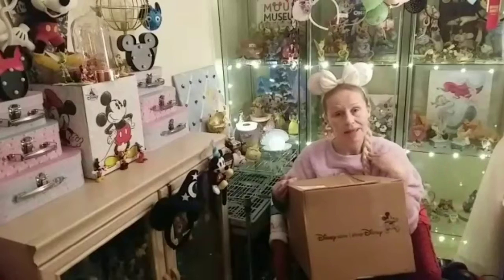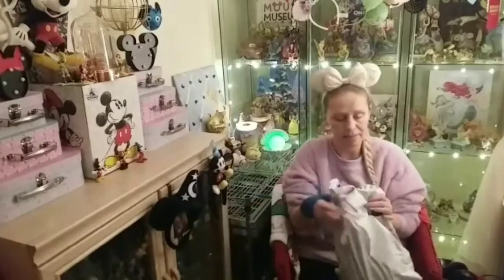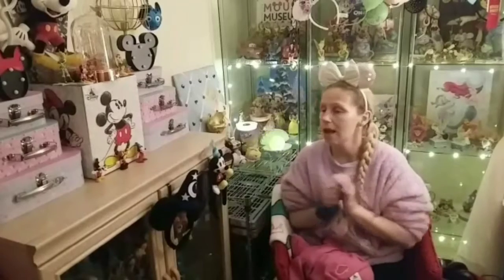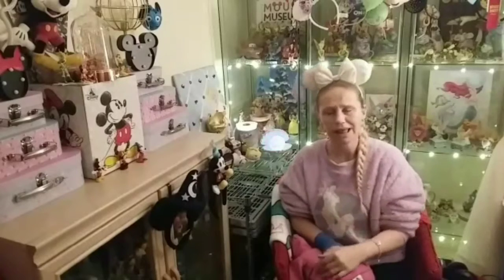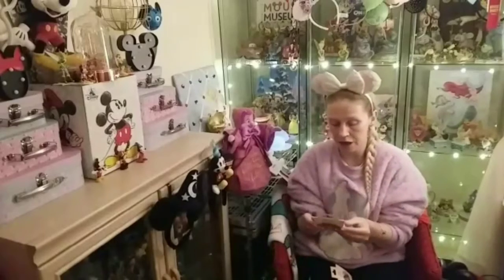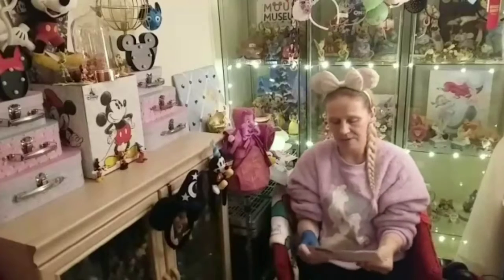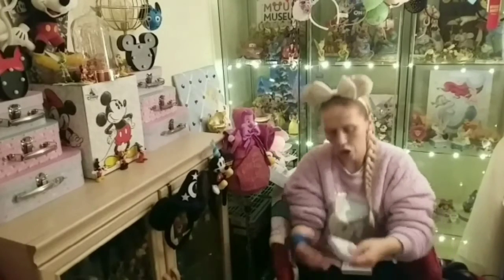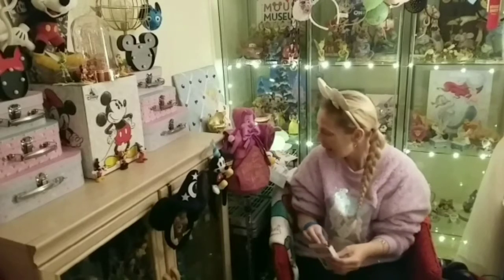Shop Disney Haul - Disney Wisdom Collection - Mystery VHS Keyrings - Winter 2019/2020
Hey everyone,

Today I have my most recent Shop Disney haul, including December Disney Wisdom and unboxing mystery VHS keyrings.

Welcome to Disney Kid At Heart, a channel where we can share and chat about all things Disney.

I have been a Disney lover since I was a young girl, as I am now 40, thats well over 25 years of loving all things Disney. I have an ever increasing collection and decided to create this channel so I am able to make new friends with like minded people...I am so excited to get started.

If you would like to subscribe to my channel, please feel free to...you could be a lucky winner of a Disney themed mystery box once I hit my first target of 100 subscribers.

I will also be sending out 10 random 'friendship packages' to fellow Disney YouTubers in the hope of growing my circle of friends. If you have a postal address in your description, you could be recieving a Disney themed surprise from myself so please look out for those.